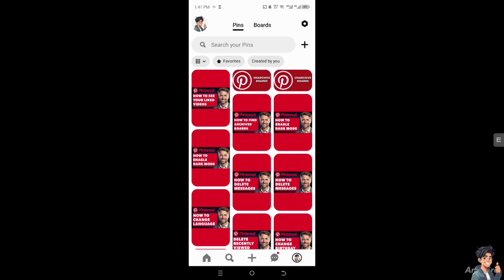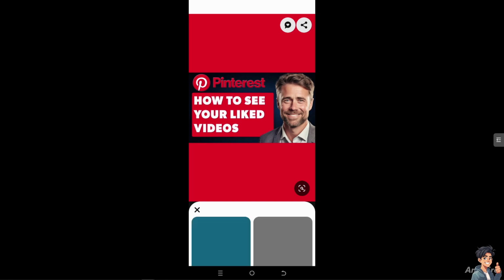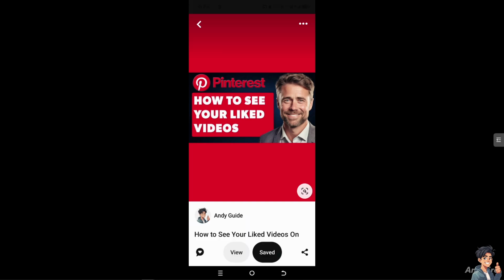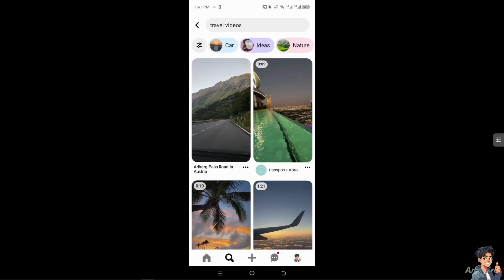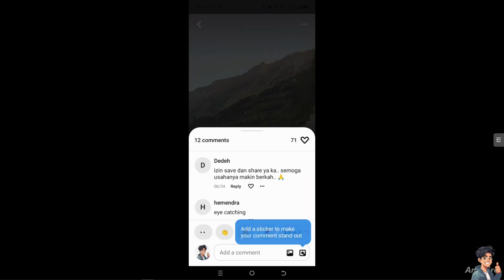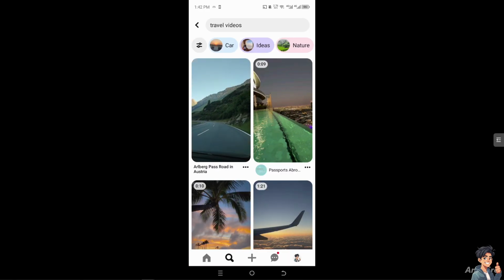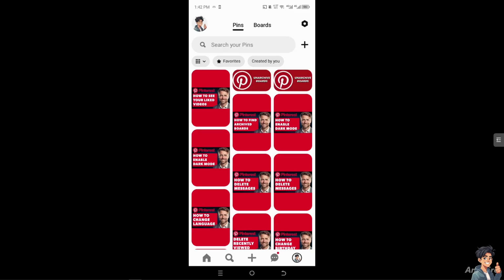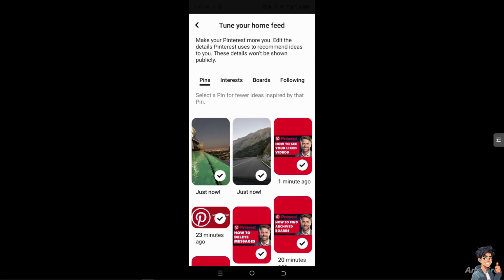How to See Your Liked Videos On Pinterest (Full 2025 Guide)